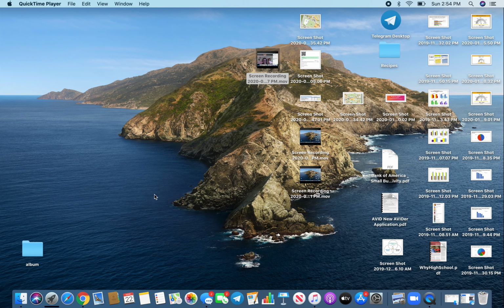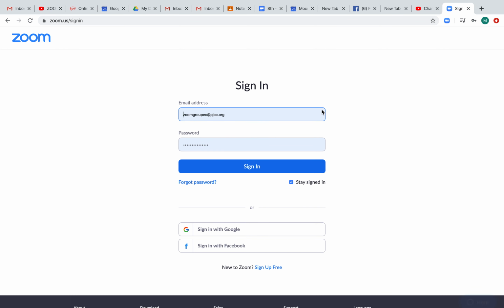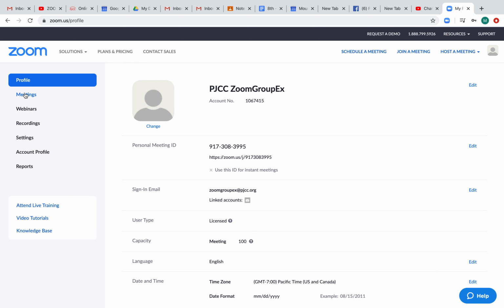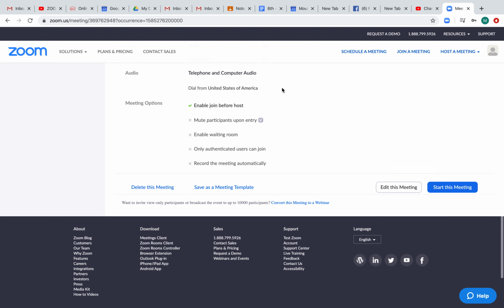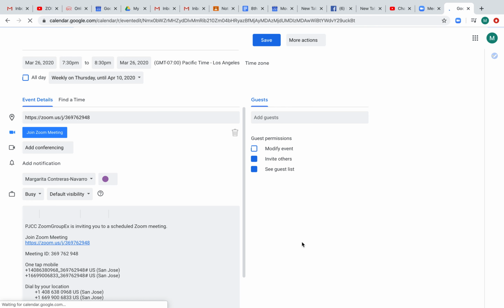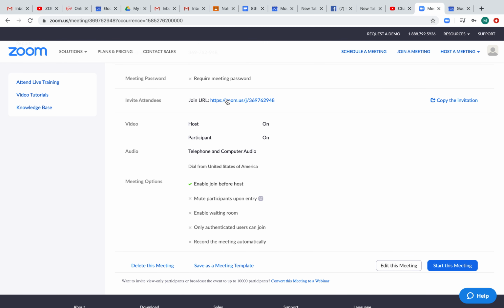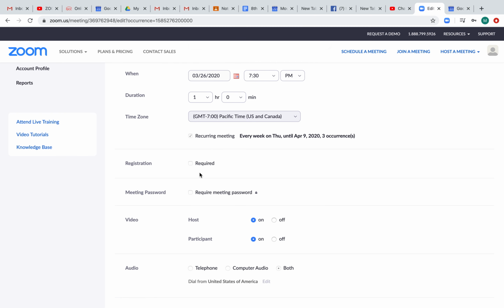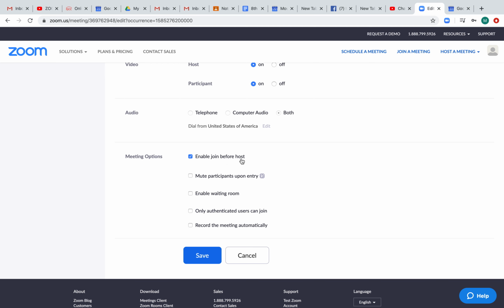ZOOM Tutorial Live-streaming Class - Part 1 (PJCC)